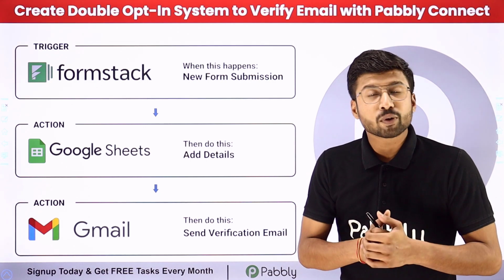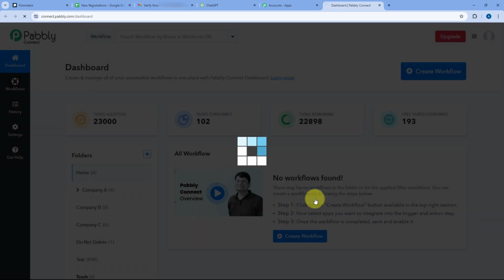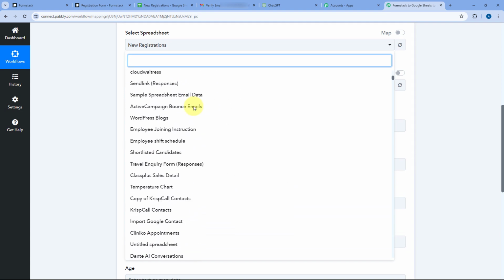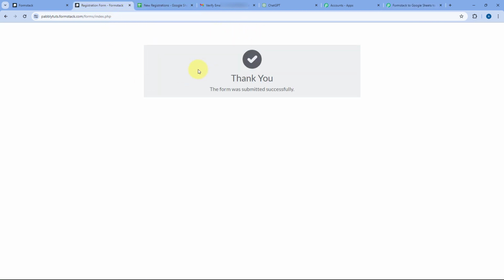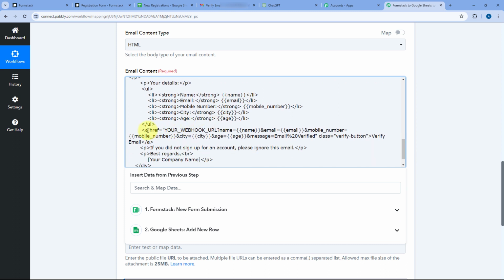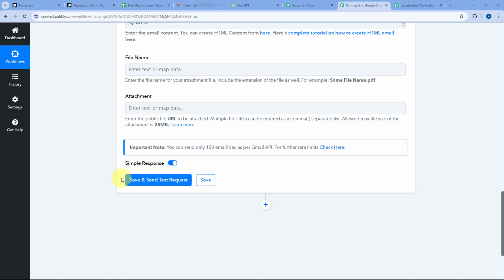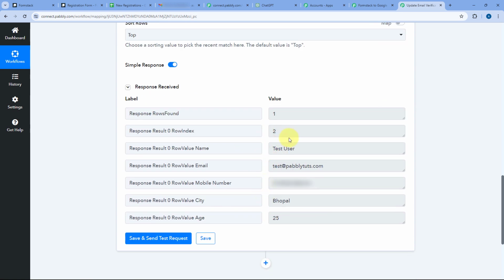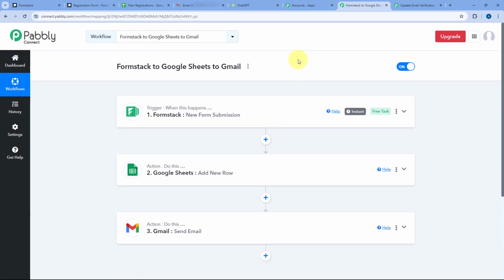How to Create Double Opt-In System to Verify Email with Pabbly Connect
In this tutorial, you'll discover how to establish a double opt-in system to verify email addresses using Pabbly Connect, ensuring the authenticity of your subscribers. By integrating Pabbly Connect with your email service provider, you can automate this process and enhance the security of your email list. Follow along as we guide you through the step-by-step process of configuring a double opt-in system using Pabbly Connect, empowering you to verify email addresses effectively.

1. Automation: Pabbly Connect offers automation capabilities that can help you automate mundane and repetitive tasks. This allows you to save time, money and resources.

2. Integration: Pabbly Connect provides a wide range of integrations so that you can connect different web services with each other. This helps you to create smarter workflow processes and make your business more efficient.

3. Security: Pabbly Connect takes security seriously and provides an industry-standard security system to protect your data and applications.

4. Scalability: Pabbly Connect is highly scalable and allows you to easily add new applications and services to your workflow.

 5. Cost-effective: Pabbly Connect is cost-effective and provides plans for different business sizes.